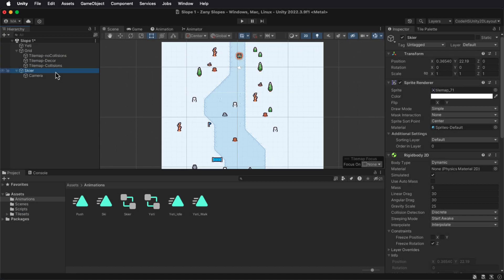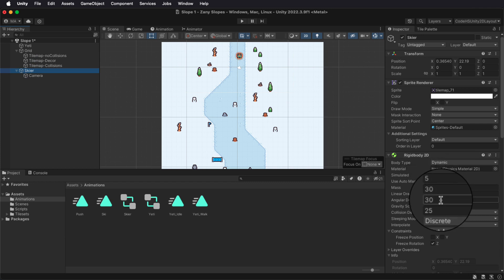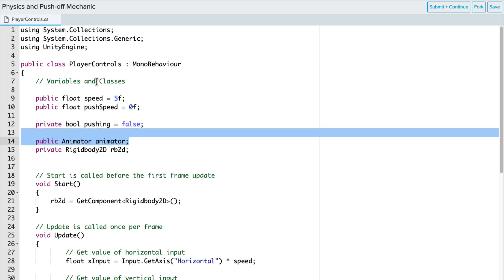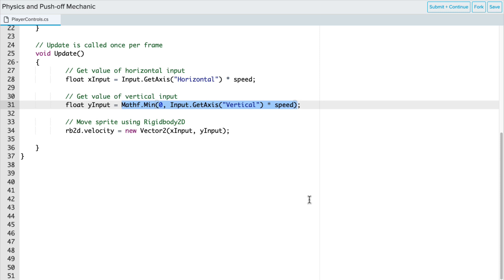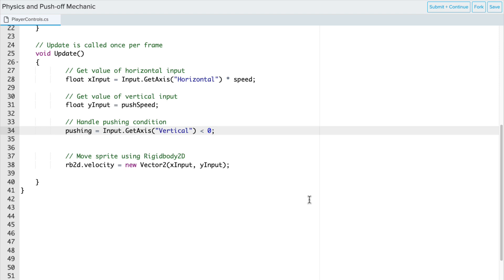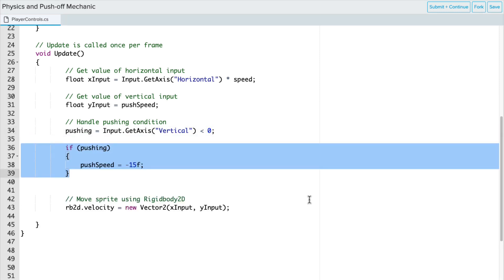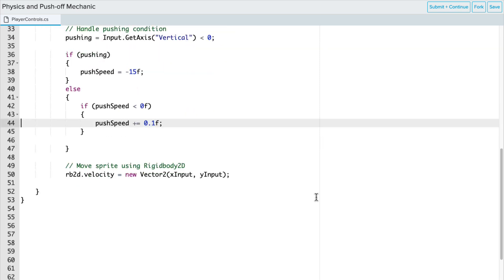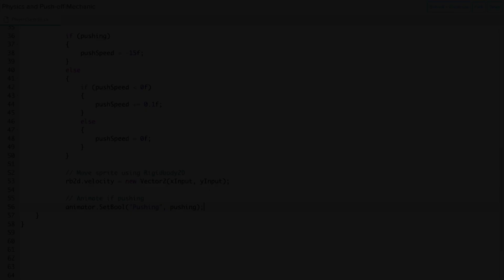Unity Demo - Physics and Push off Mechanic